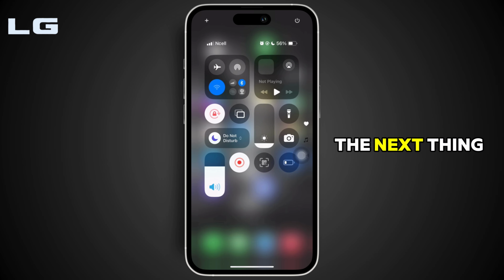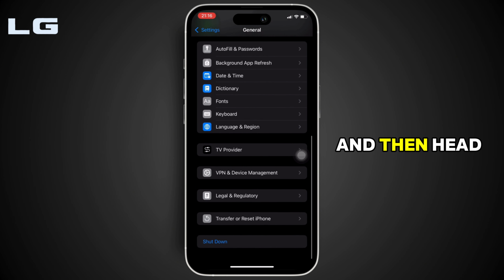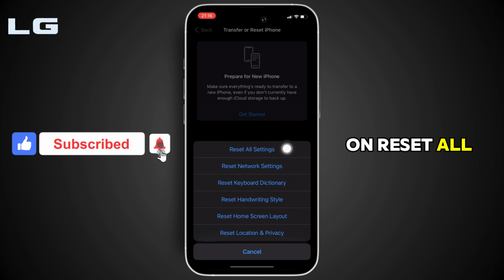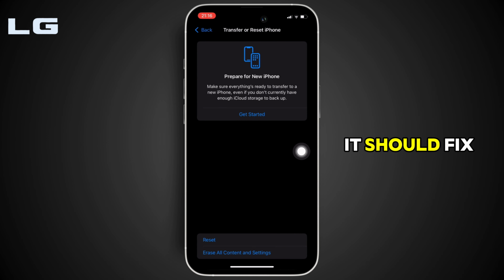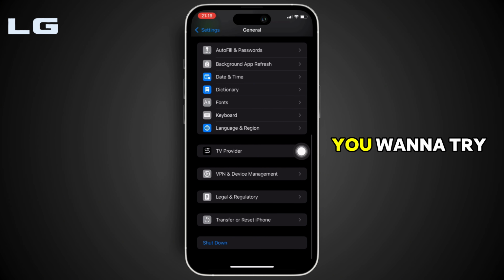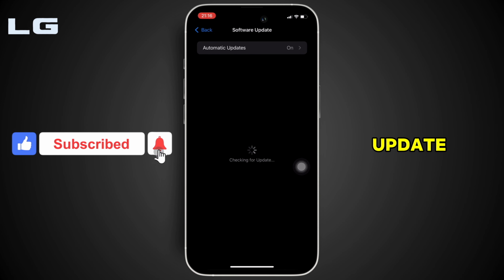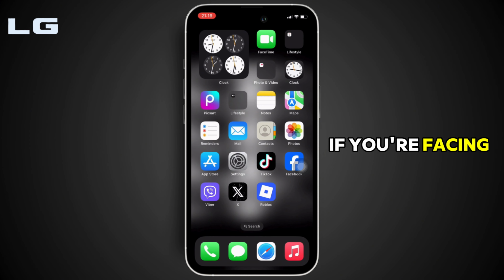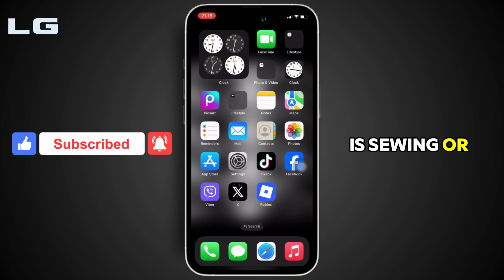How To Fix No SIM On iPhone (2025)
Is your iPhone showing "No SIM"? This step-by-step guide will help you fix the "No SIM" error on your iPhone, covering solutions like checking the SIM card, restarting your phone, and fixing network settings in 2025.

Timestamps
0:00 Introduction
0:10 How to Fix "No SIM" on iPhone